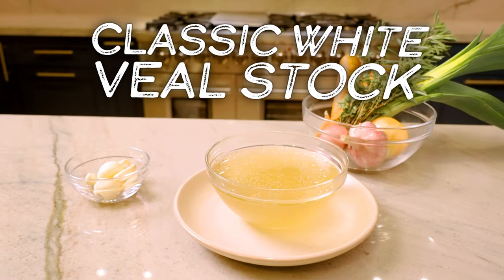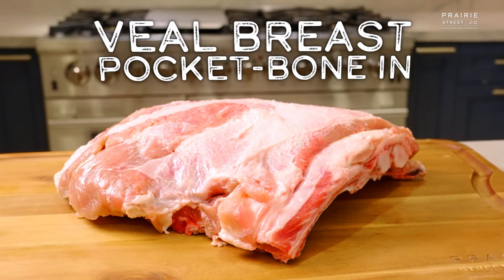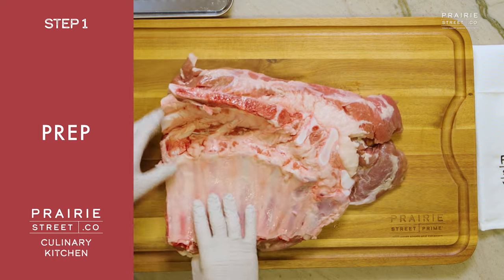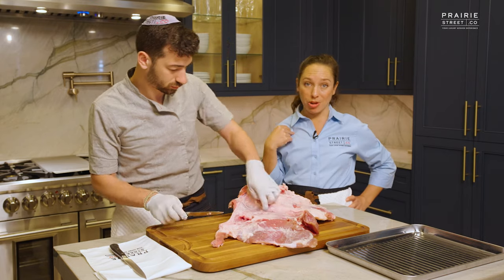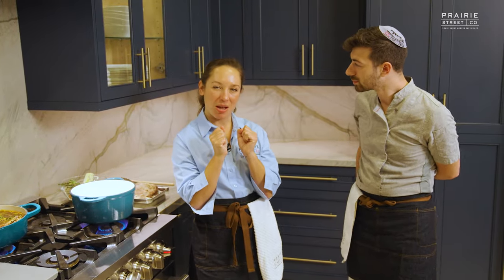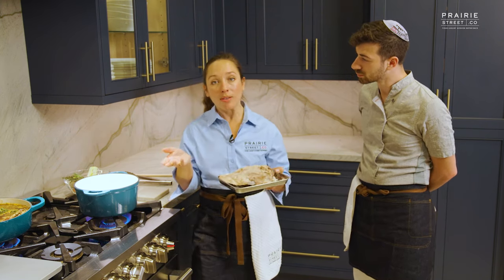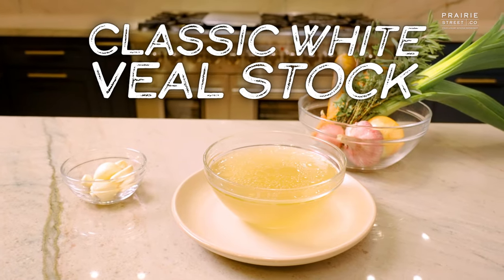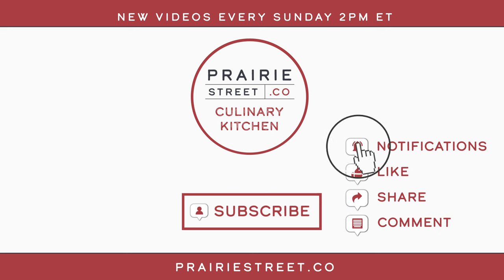Learn How to Make a Classic White Veal Stock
Chef Kendra and Chef Yossel cook up a Classic White Veal Stock made using the bones from Prairie Street Co’s Veal Breast Pocket - Bone In.

Classic White Veal Stock
By Chef Kendra
This stock is classic for a reason! Sweet, light veal breast bones are purified and then simmered for hours with aromatic vegetables and herbs to produce this rich, unctuous stock. Using the bones from Prairie Street Co’s Veal Breast Pocket Bone In, the Classic White Veal Stock is any cook’s brilliant way of not letting anything go to waste. Once made, this stock stores perfectly in the freezer and can be used to add depth and flavor to many other dishes.

Ingredients List for the Classic White Veal Stock
Prairie Street Co Veal Breast Pocket - Bone In, bones removed
1 leek, washed and cut in half
2 carrots, peeled and cut in half
1 small white onion, halved
2 celery ribs, halved
1 shallot, halved
1 garlic bulb, sliced in half
1 teaspoon black peppercorns
1 bundle of fresh herbs like rosemary, thyme, and oregano

Preparation
Clean your bones by boiling them in water. Discard the water and rinse the bones.
Cook
Fill a large stock pot ¾ of the way with fresh, clean water and place it on a medium to low flame. Add your cleaned bones to the stock pot and along with the rest of the ingredients.
Bring everything in the stock pot up to a soft boil for about 5 minutes and then reduce to a simmer for 4 to 5 hours.
When finished, let cool before handling.
Plating
Before using your white veal stock in other recipes, freezing, or sipping as is, strain and discard the bones and veggies so the broth is clear.
Bete’avon!

Want to learn more about Chef Yossel Backman? Please click on the links below to follow him!

Video Contents:
00:00 Introduction
01:44 Prep
04:22 Cook
08:54 Taste